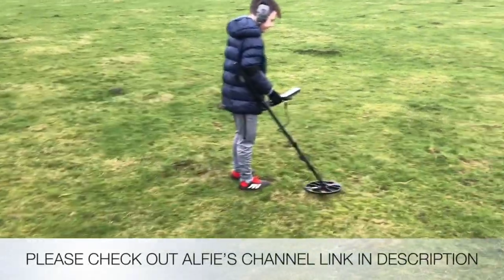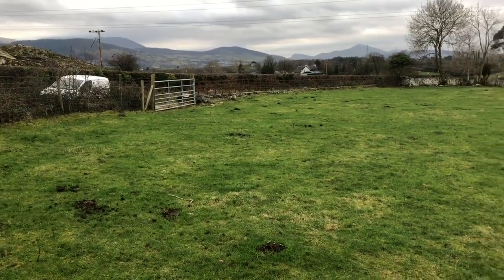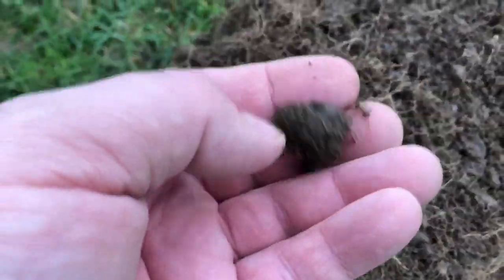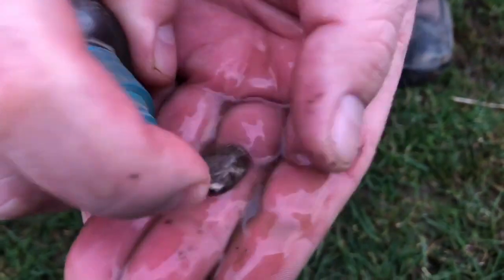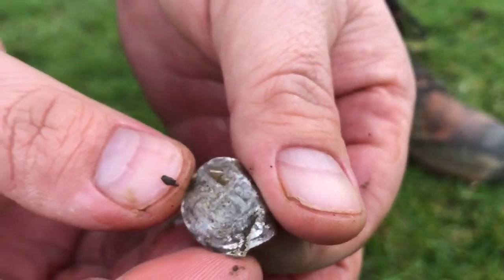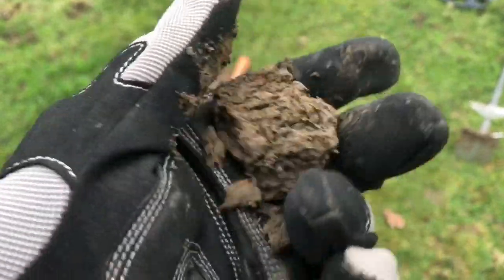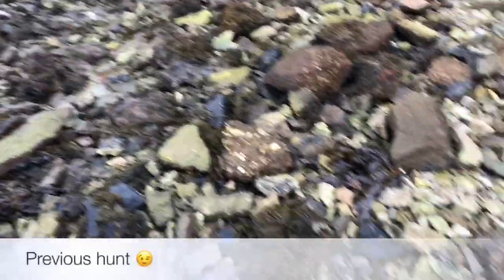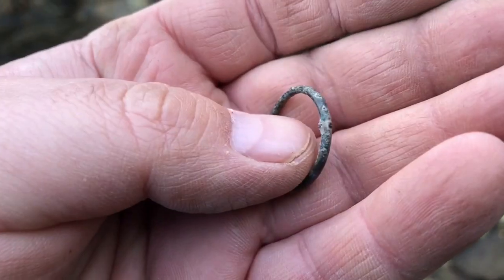My First Hammered Coin With The Minelab Equinox 800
Back out for a very short hunt with my son Alfie. On this hunt we use the Minelab Equinox 800 with the 11” coil. Within 30 mins we found a hammered coin. I’ve not ID-ed it yet. We where buzzing, jumping round the field lol.

Look out for my coin give away results coming soon, if you want to enter & haven't, please leave a comment on video saying count me in.

Best Wishes CMNW :-)